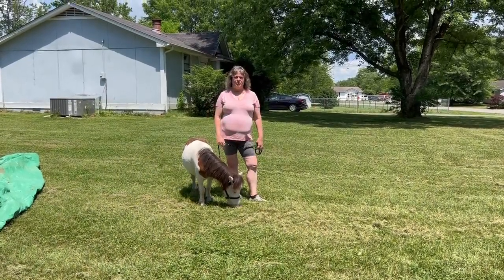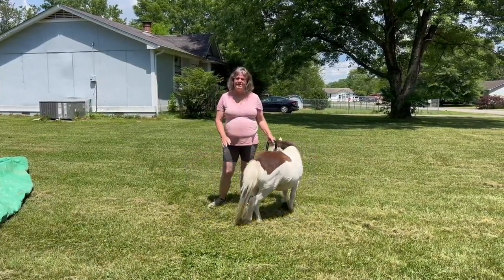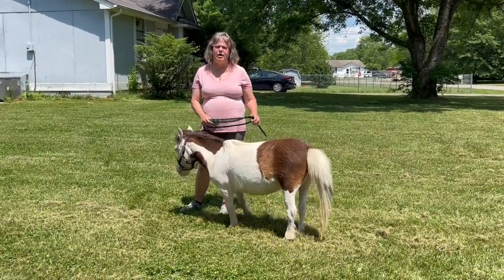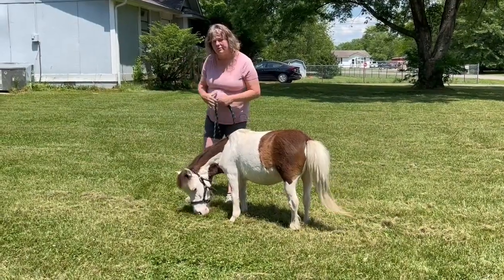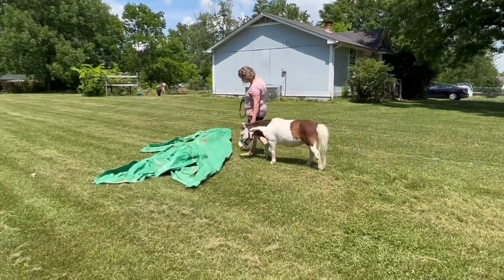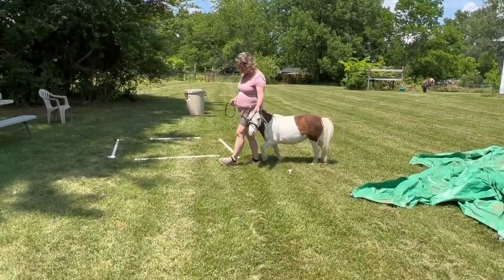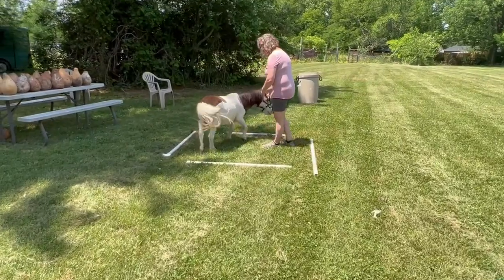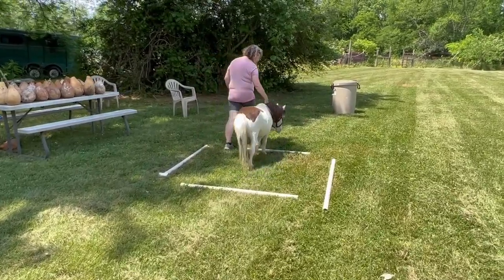Training miniature horses on an obstacle course for therapy work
This is Lilly working on her Pre Testing.

Test Requirements:
OBSTACLES: lead through 5-7 obstacles with ease and at a pace set by the handler.

★Give videos a 👍 and comment ★
★Let the video play until the end to tell YouTube it is good★

➡Follow DD Mini Farm and Bonnie the Miniature Horse

We try to post the videos in chronological order as much as possible. But sometimes I do post some older videos that were filmed before I started working on this channel.

Under Tennessee Law, an equine professional is not liable for an injury to or the death of a participant in equine activities resulting from the inherent risks of equine activities, pursuant to Tennessee Code Annotated, title 44, chapter 20.